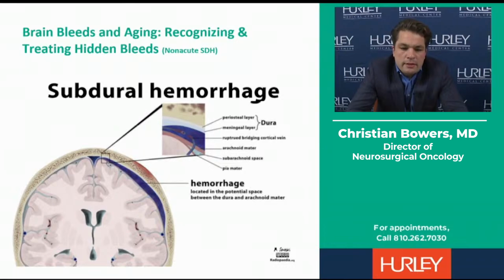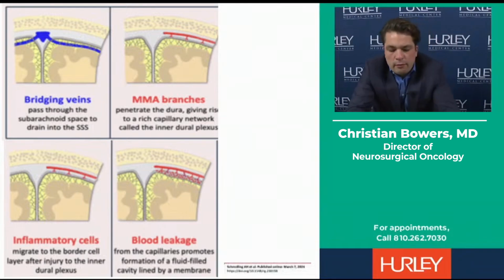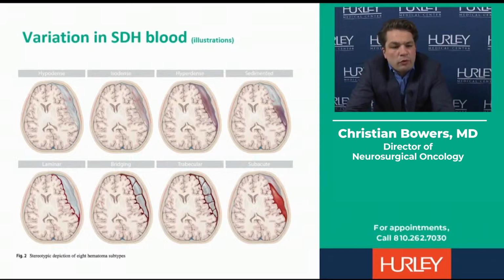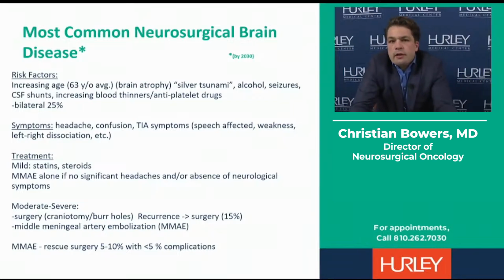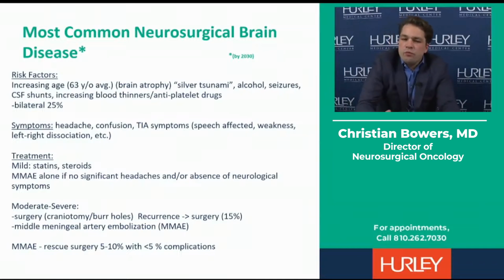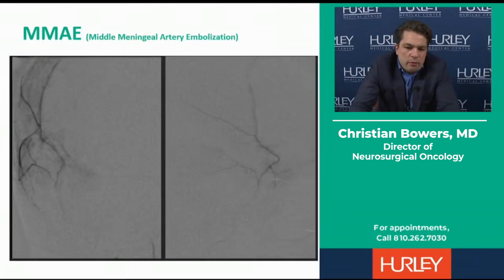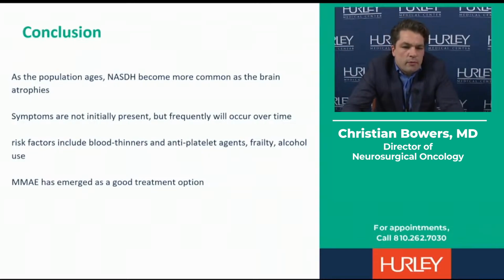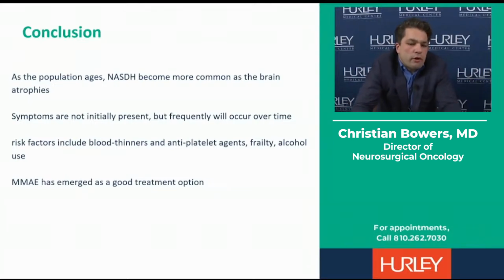Healthy Living Event: Brain Bleeds & Aging: Recognizing the Signs & Seeking Help (February 2025)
Headaches, confusion, or balance problems might be more than just aging or everyday stress—they could be signs of a condition called Chronic Subdural Hematoma or Brain Bleed.

Hurley Neurosurgeon, Dr. Christian Bowers is hosting a virtual educational seminar to help patients and families understand this common, but often misunderstood, brain condition that can often be effectively treated with modern surgical techniques.